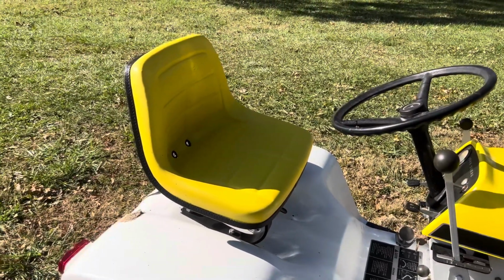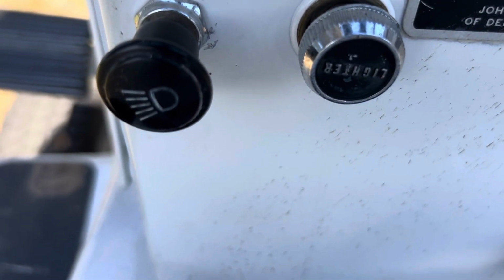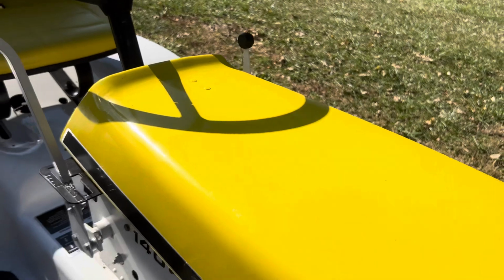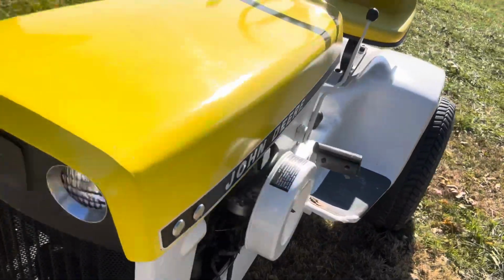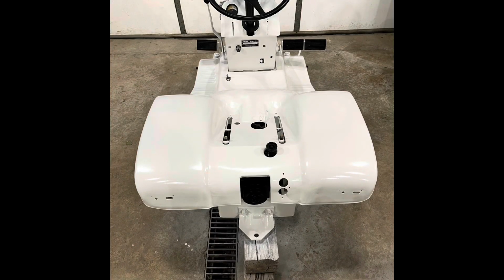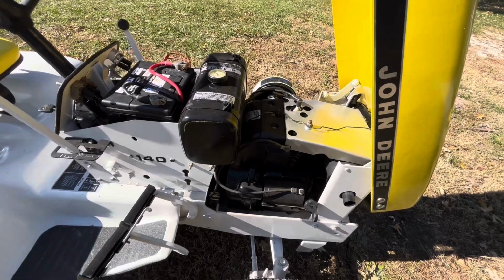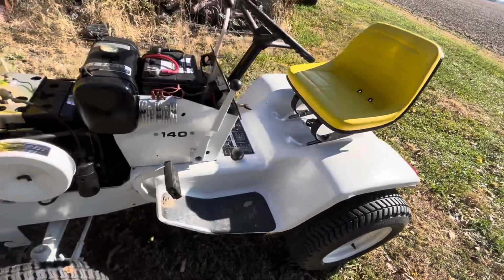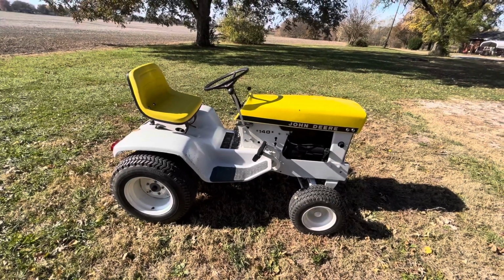Super Rare 1969 140 John Deere Custom Color (Patio) April Yellow with 1970 type code. T0582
Here is a link on the type codes for custom color patio tractors i put together.
This is my newest addition. It’s another late 69 John Deere 140 H1 with the 1970 t0582 type code.  I said 1972 in the video but meant 70 with the 2.